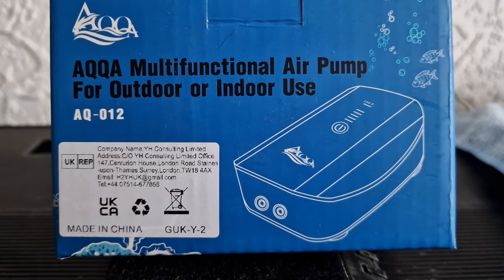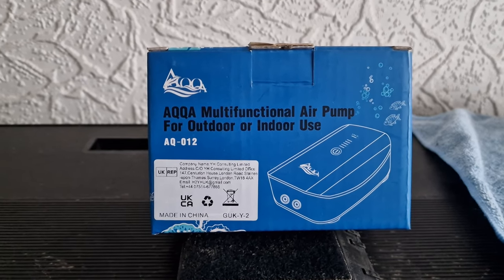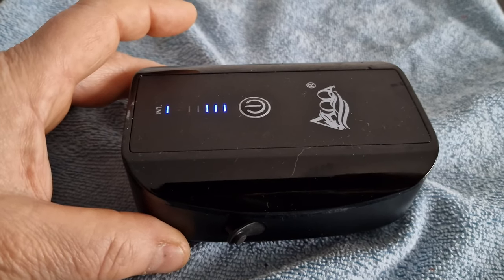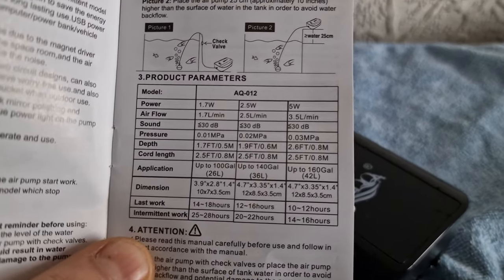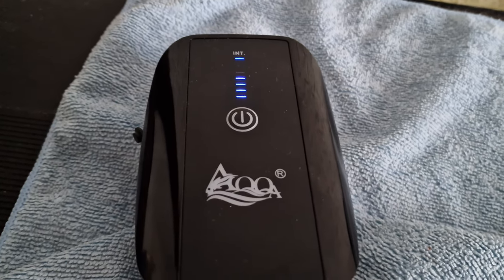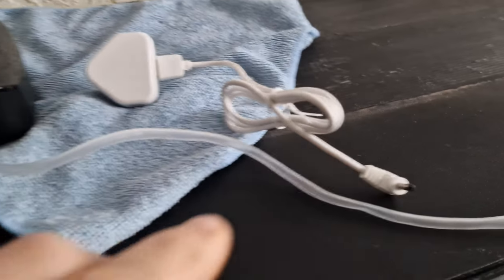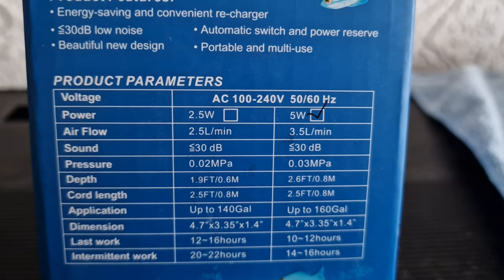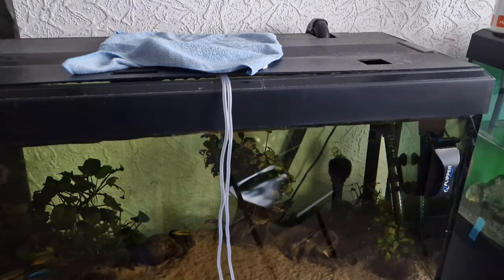Aquarium rechargeable air pump you need it AQQA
If you power goes out it will kick in and keep your fish alive